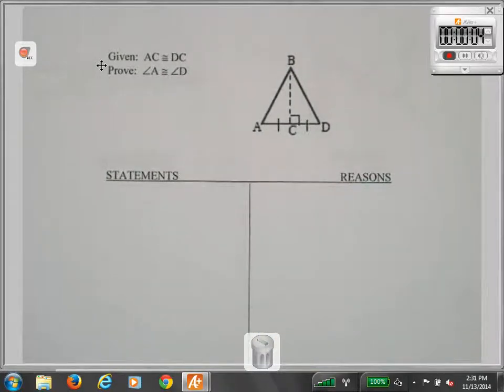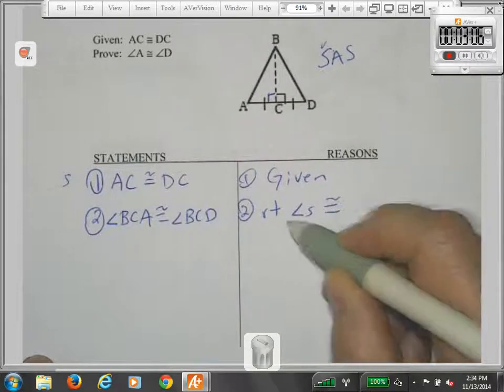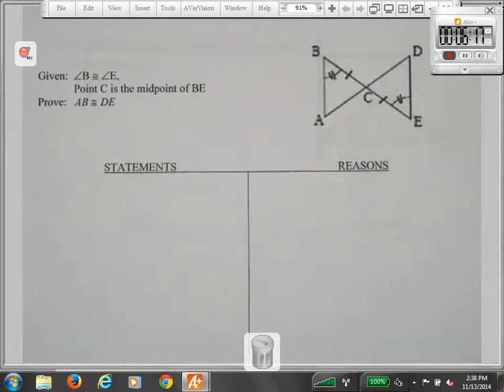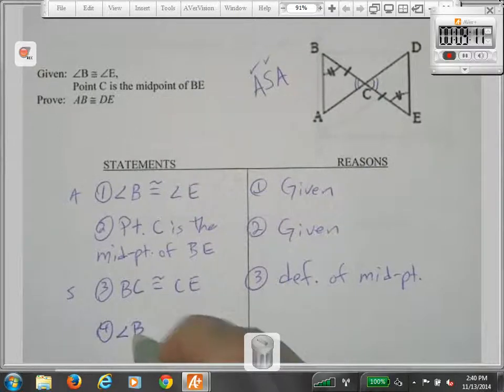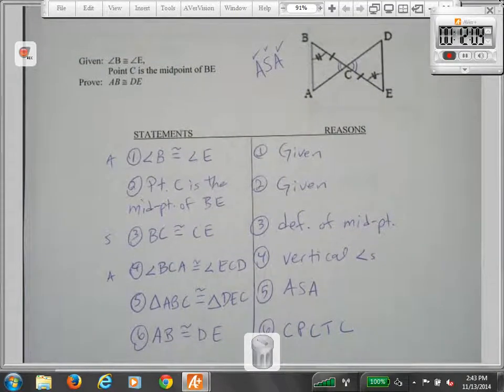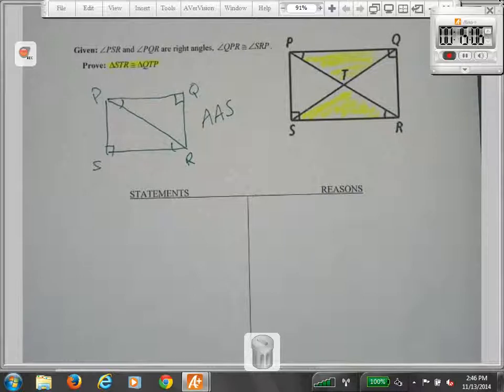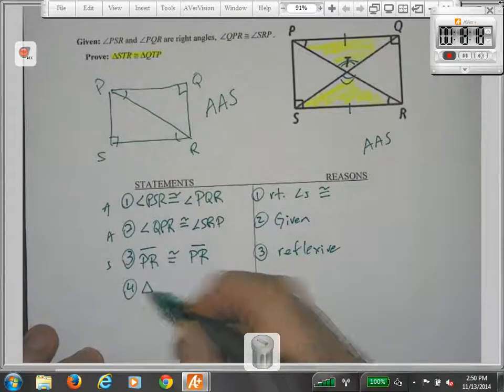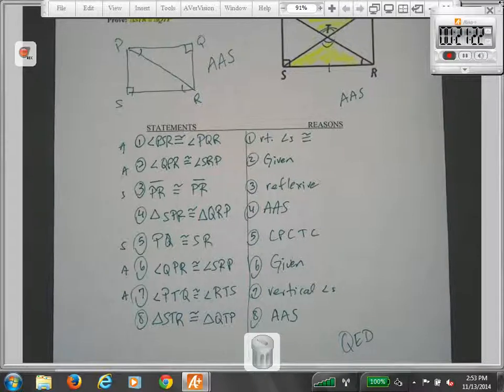Two Column Proof